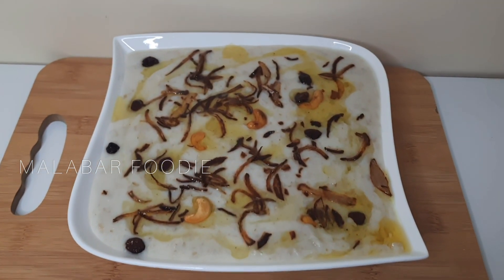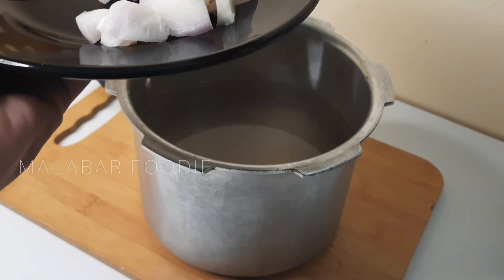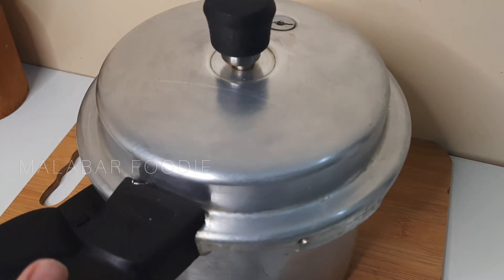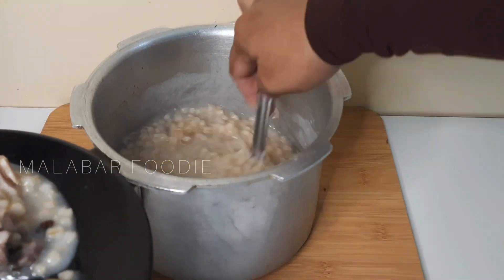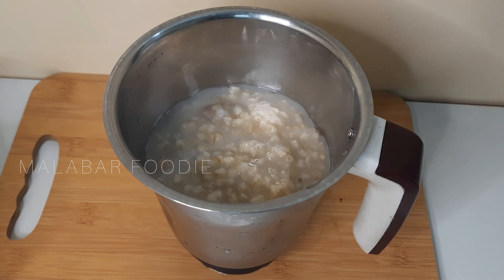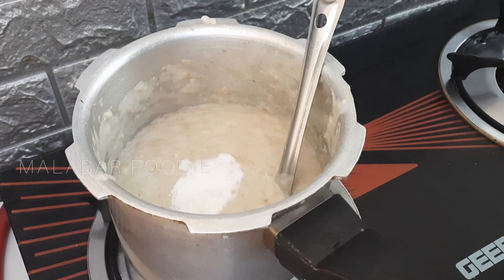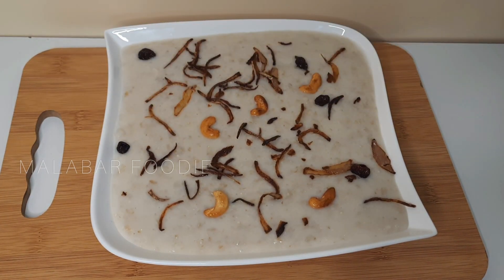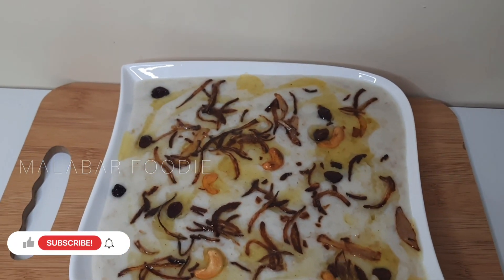കണ്ണൂർ മങ്ങലപോരക്കേത്തെ അൽസ/അലീസ |how to make aleesa|kannur alsa recipe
Ingredients

1 cup വെള്ള ഗോതമ്പ്
1/2 ഉള്ളി
1 ഏലക്കായ
2 pc പട്ട
2 ഗ്രാമ്പു
Chicken  3 4 പീസ്
1/2 കപ്പ് milk